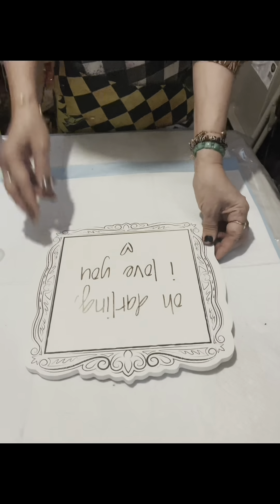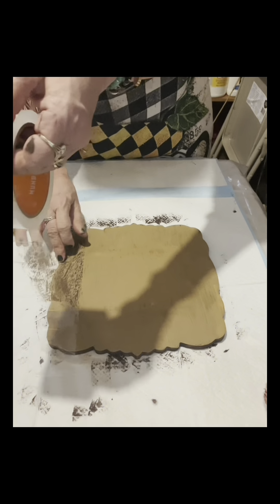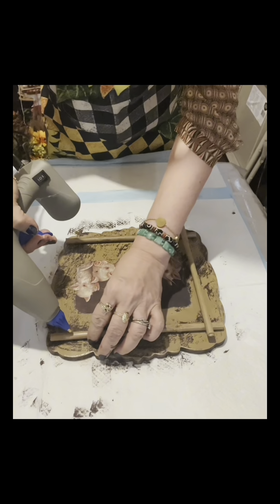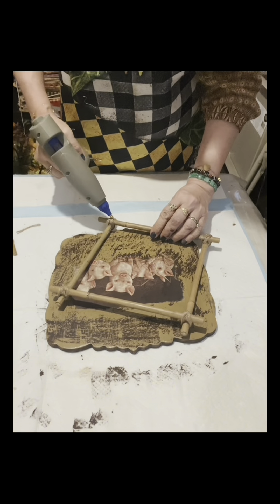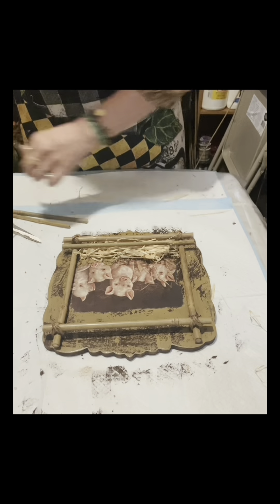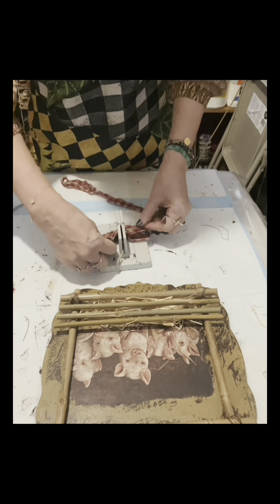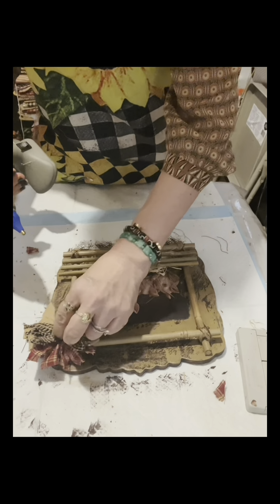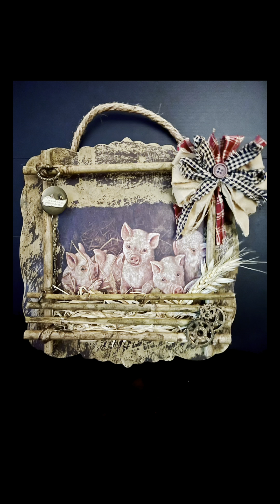Have you seen these cute pigs?